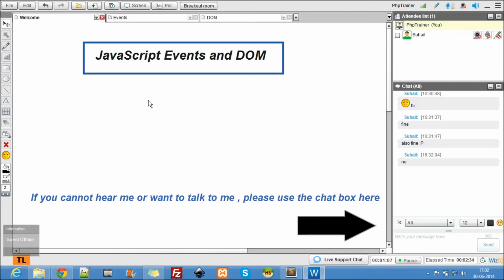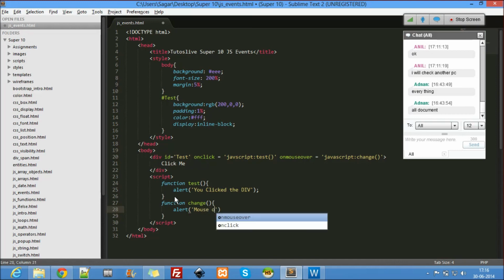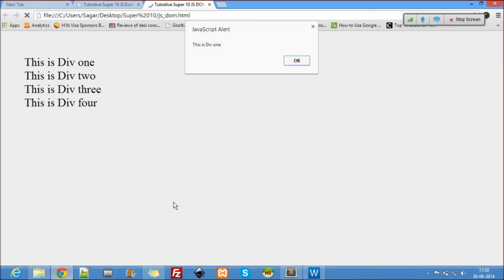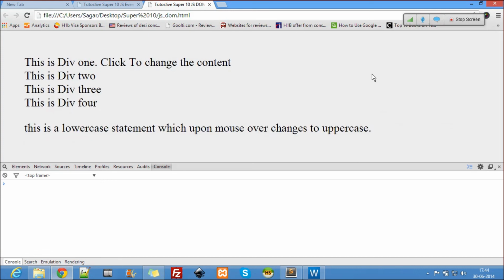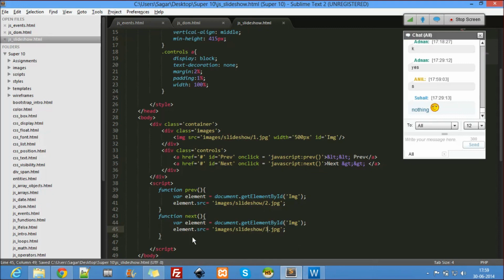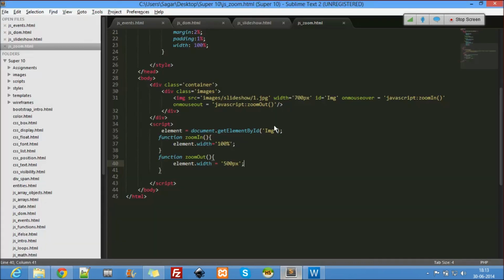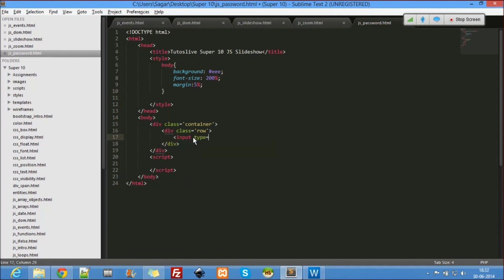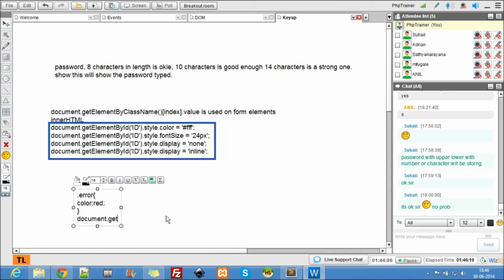JS DOM & Events By Tutoslive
The Video starts with explaining about the various types of events that are used in JavaScript. Then we move on to see different examples on those events. We see how we can use the mouse events and keyboard events. We also see how we can integrate the JavaScript DOM to play with events.